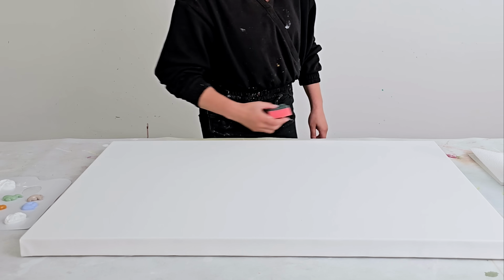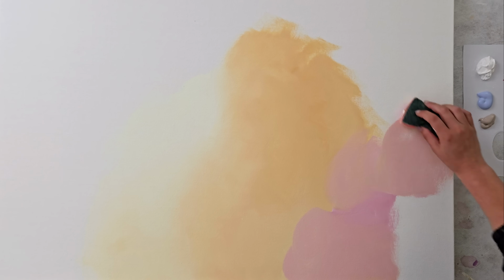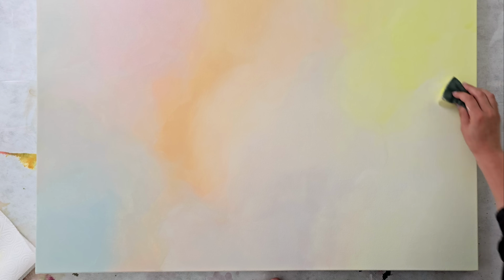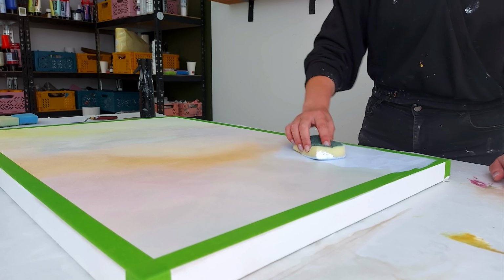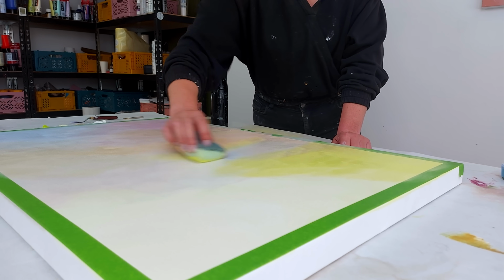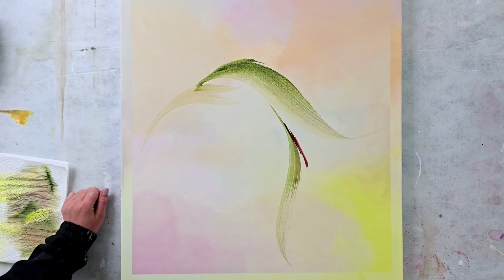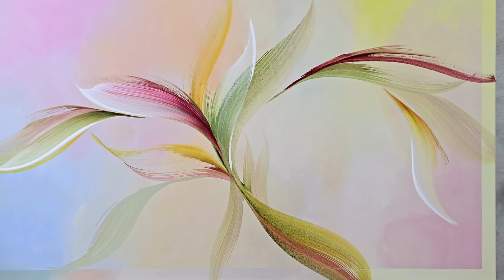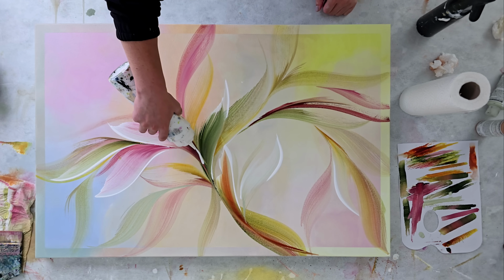How I Painted this Dreamy Summer Painting with Sponge Blending & Botanicals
If summer could speak, this is what it would look like for me in a painting.
Warm pastel tones, soft sponge blending, taped edges, and a loose botanical... all layered into a calm, dreamy painting that came together between melted popsicles and toddler negotiations.

I titled this painting “If Summer Could Speak” because it captures the soft part of summer. Not the sticky, sand-in-your-bed part. But the long warm evenings. The glow. The golden light.

We’re talking:
✔️ Blending acrylic paint with a sponge
✔️ Creating soft gradients and border effects
✔️ Abstract botanical layering

If you want to learn how to create this kind of layered look step-by-step, check out my Botanical Abstract Painting Course

✨ Acrylic Painting Supplies ✨
Check out the tools and materials I use in this video

ABOUT RINSKE

This is where my love for creativity and the inspiration from nature come together in the beautiful world of abstract fluid painting.*

I'm Rinske, based in The Netherlands. More than an artist, I see myself as a storyteller using brushes, inspired by the vast ocean and the beauty all around us. Painting has been my passion, a path I've followed since my early 20s, transforming canvases into vibrant expressions of life.

This channel is all about sharing my artistic journey with you, from tutorials on Botanical Acrylic Painting, the Dutch pour, to advice on bringing your abstract pieces to life. It's a space for art enthusiasts, aspiring creators, and anyone who finds joy in the beauty of abstract art to learn, engage, and be inspired.

Timestamps for this summer acrylic painting:
00:00 Blending Acrylics with a Sponge
0:43 Soft pastel tones with titanium white
1:19 How I Layer for a Smooth Look
2:07 Creating a Soft Border with Tape
3:30  What Acrylic Paints I’m Using
4:07 That Border Reveal Moment 🤌
4:17 Painting the Botanical Intuitively
5:17 Titanium White subtle highlights and contrast
6:06 Fixing Mistake
6:22 Final Touches + How to Learn This Style
6:41 The Finished Painting Reveal